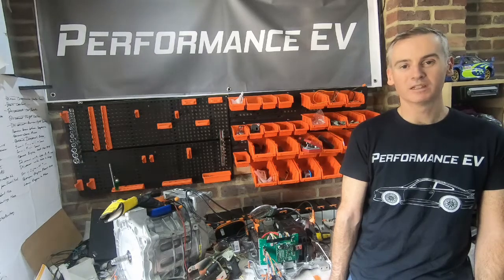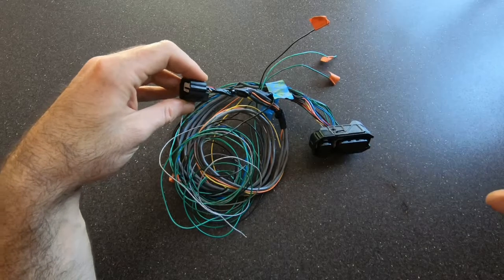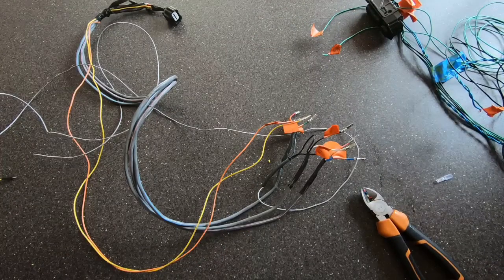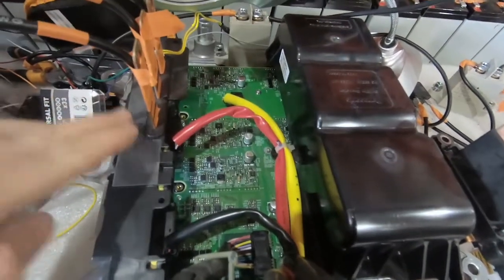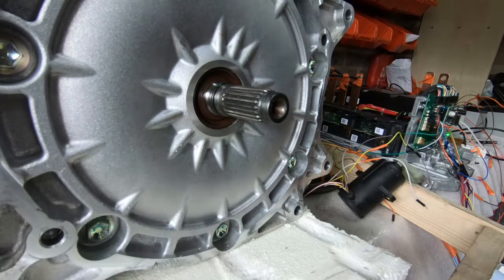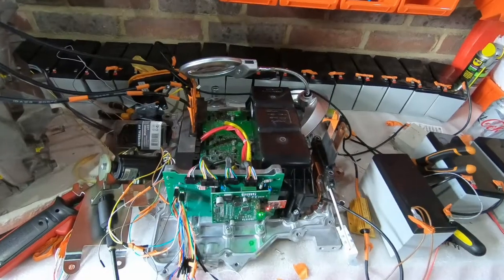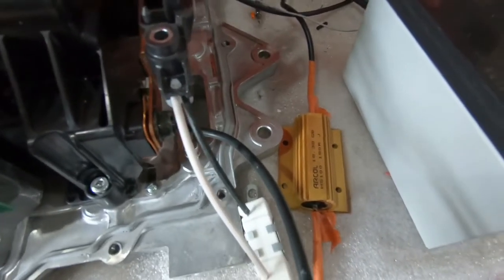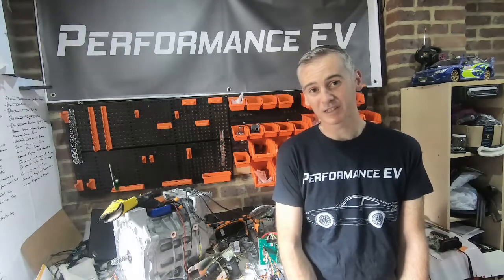Building an Electric Car - EV Parts - Nissan Leaf Motor running on open source inverter logic board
After a lot of trial and error, we managed to get our Nissan Leaf motor running on the open source inverter logic board.  Installing the open source logic board into the Nissan Leaf Inverter is the only major change we made, but we had to also adapt the wiring for the Resolver and Temperature sensors from the Nissan Leaf Motor.  The new heart for our Electric Porsche 911 spins!

I haven't given up on the goal of controlling the inverter using CAN commands, however I know if I spent too much longer on it there was a risk that the project could stall as I end up focussing on that.  I still want to be able to control the inverter this way, but I will pick that back up once I complete this build.